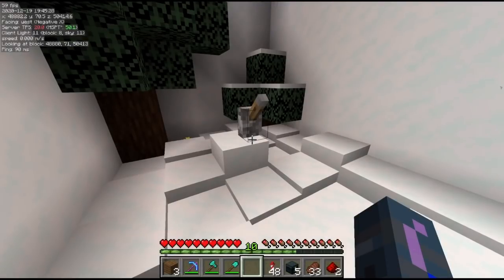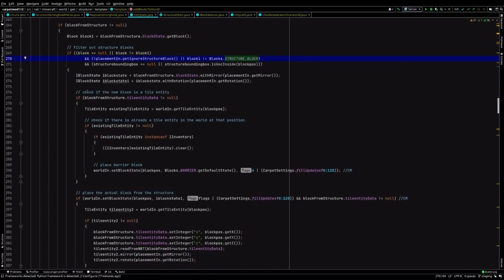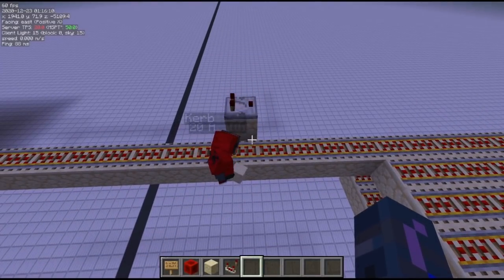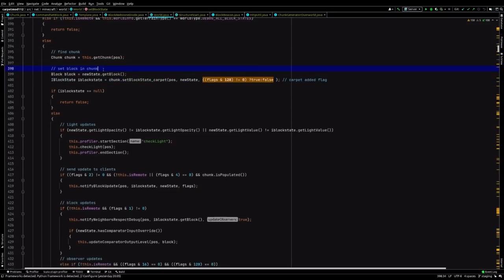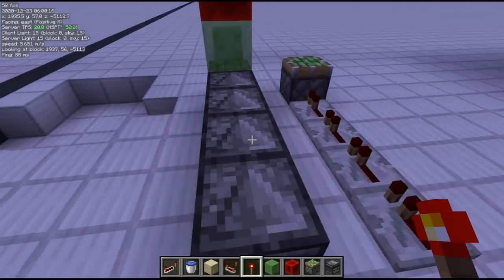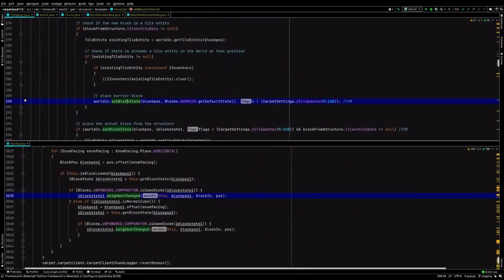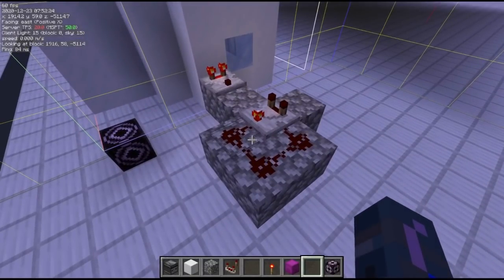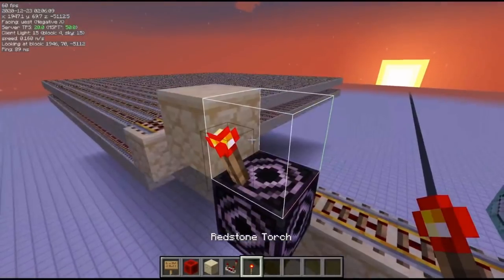[1.12] Getting the Barrier Block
In this video we get the barrier block by update suppressing igloo generation while leaving a tile entity in its position.